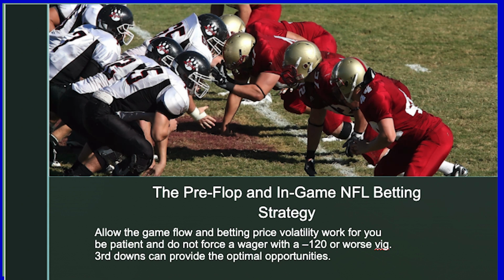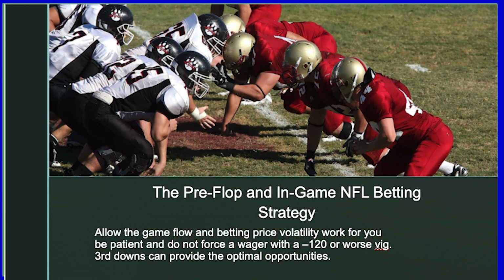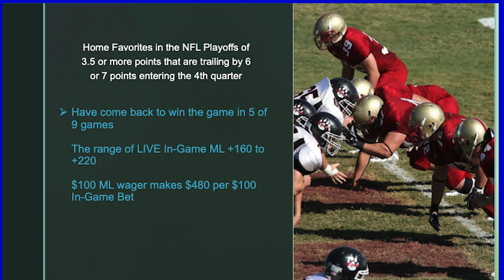NFL Betting Tips | Learn NFL Live In-Game Betting Strategies | How to Assess In-Game Situations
🏈  Do you want to learn NFL LIVE In-Game betting strategies with highly profitable records and from a 27-year professional sports bettor? Then John Ryan has you more than covered with strategies set for the NFL Playoffs that you can use for next NFL season and many seasons to come. JR expands on his NFL LIVE In-Game strategies that he mastered first as an institutional FOREX trader on Wall Street and the same systems he uses on a week-to-week basis.

Stay up-to-date on the latest sports betting news, stats, analysis, and predictions at The Predictive Playbook, hosted by Sportsmemo handicapper John Ryan.